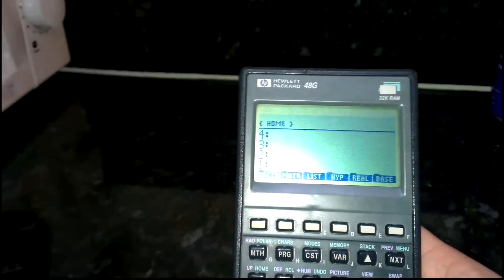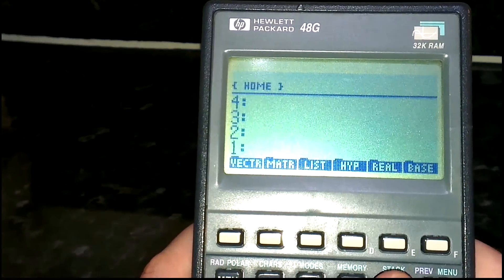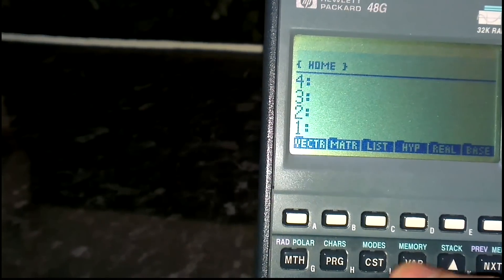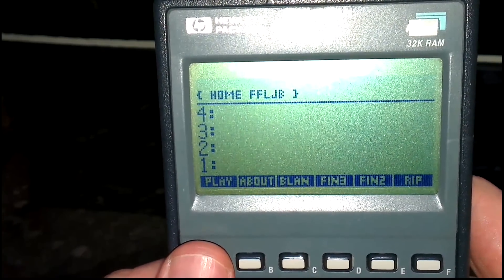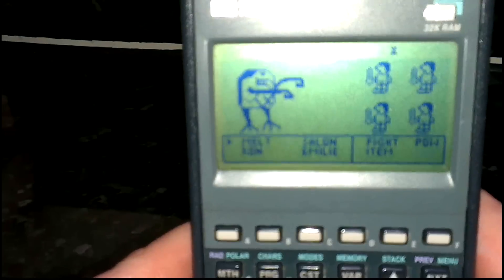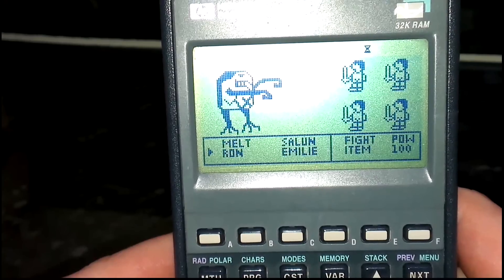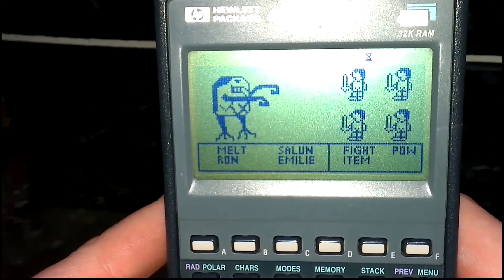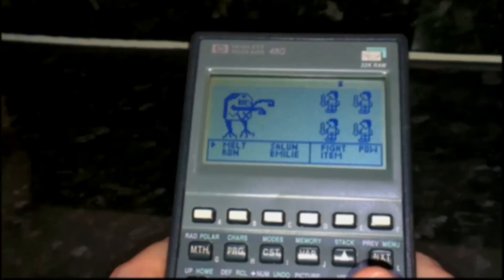[HP48] Final Legend VIII Gameplay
What an interesting game! lol. Just think of this game as a Boss Rush using a Final Fantasy style UI. All very pleasant, all very interesting. What makes it special is that it was all done using the graphing calculator's language and a strong understanding of maths etc... Very clever!

Let me know your thoughts and all that. Many thanks!